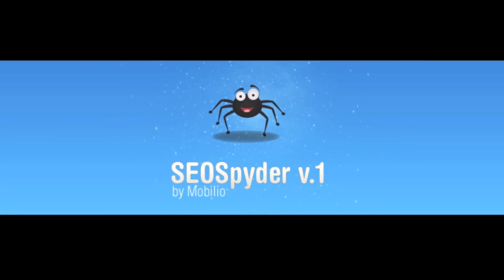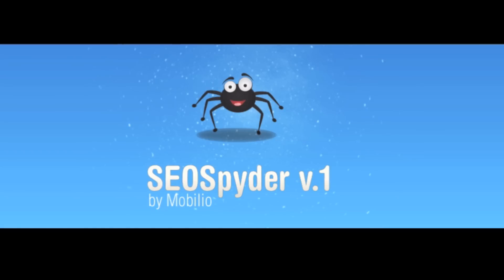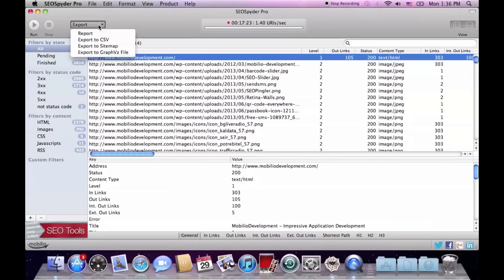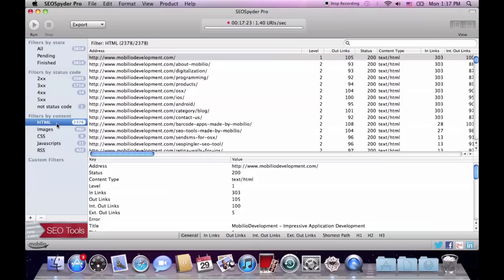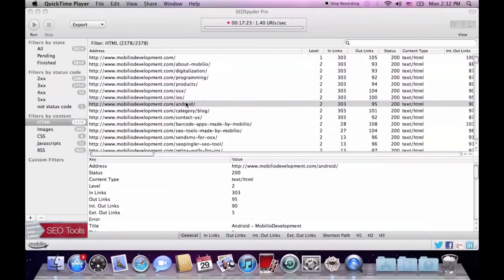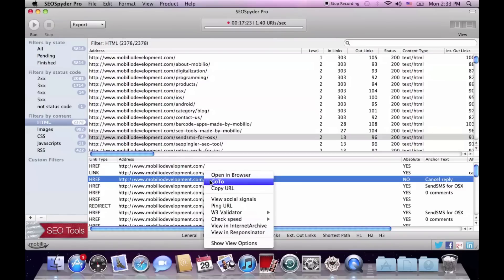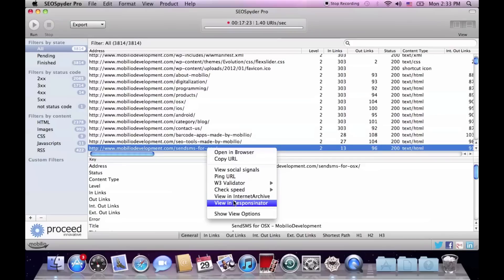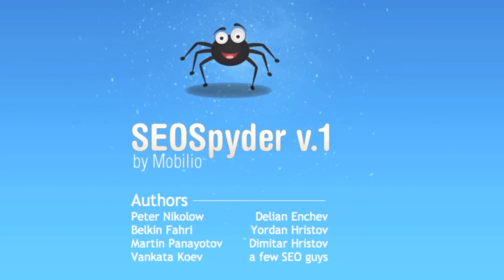SEOSpyder - the Ultimate Site Crawling and SEO Analysing Software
SEOSpyder is a small application with great functionality. Try it and its custom, user-made filters once and finding and fixing problems like 404s, unnecessary redirects or images without alt attribute will seem like a piece of cake. and let it not only alleviate greatly your life but improve your workflow as well!